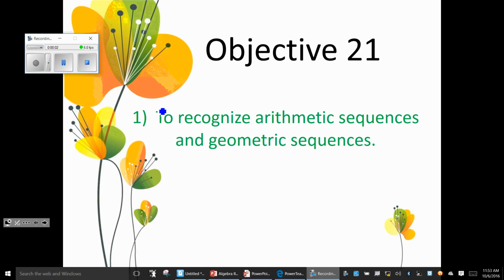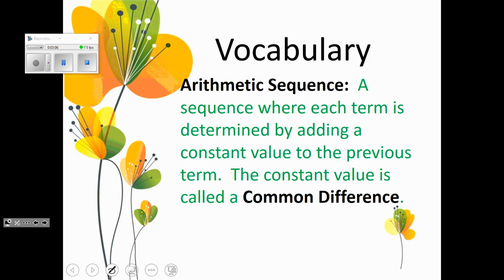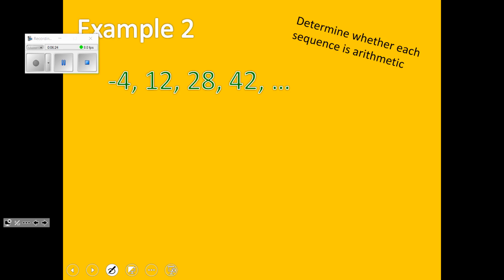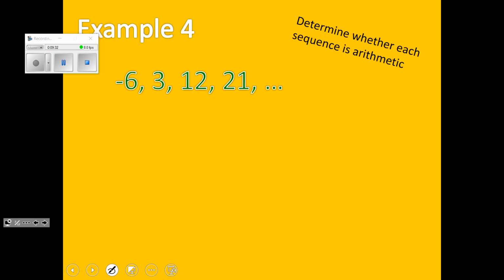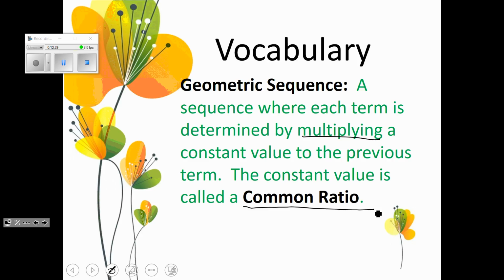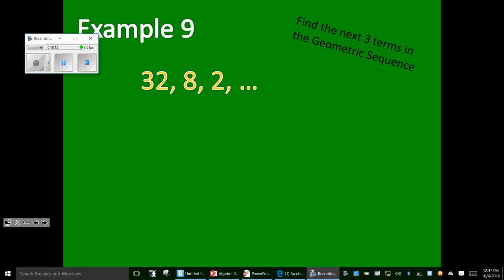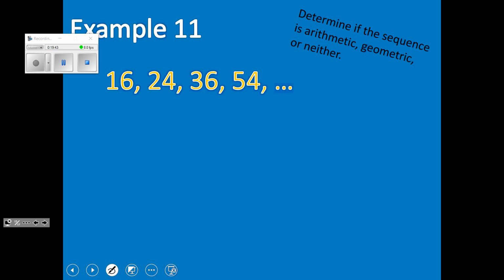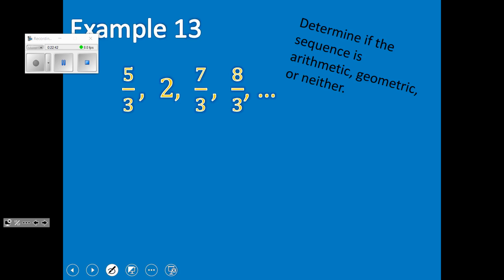Algebra II Objective 21 Arithmetic and Geometric Sequences